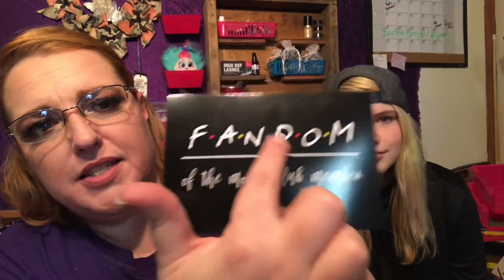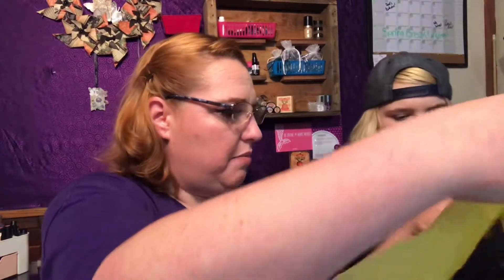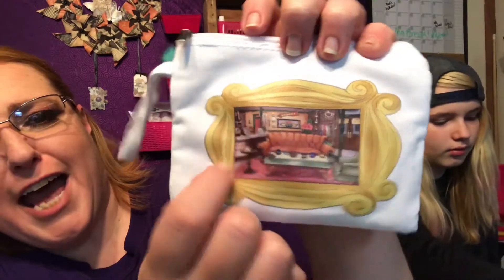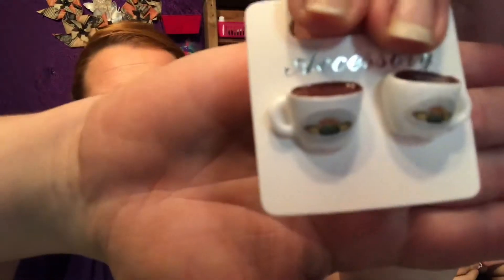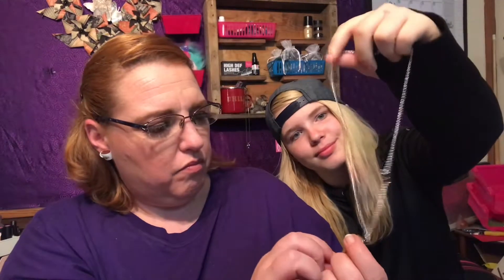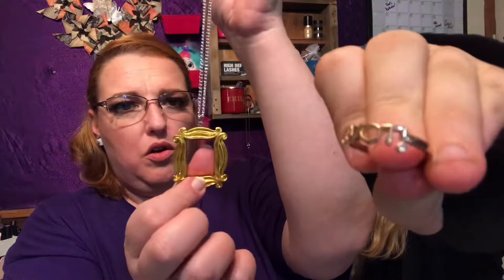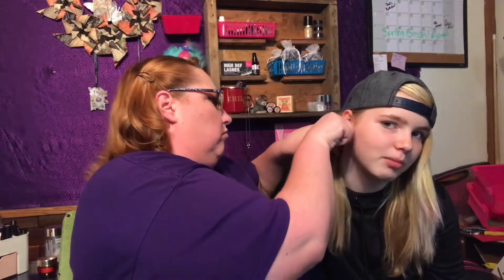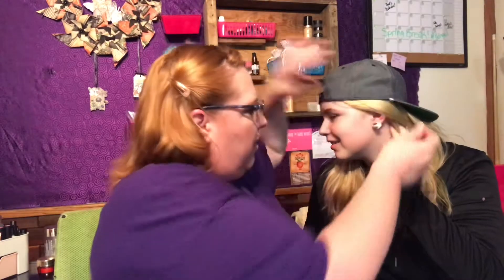Fandom Of The Month March 2018